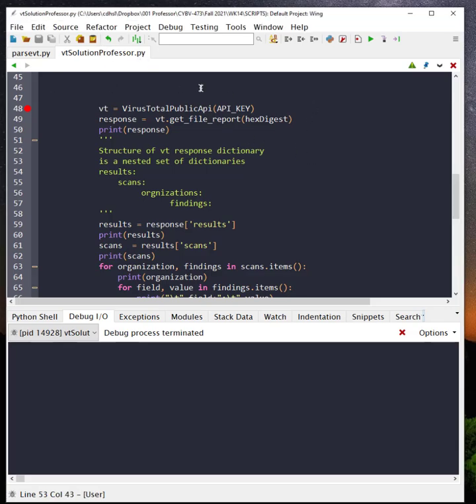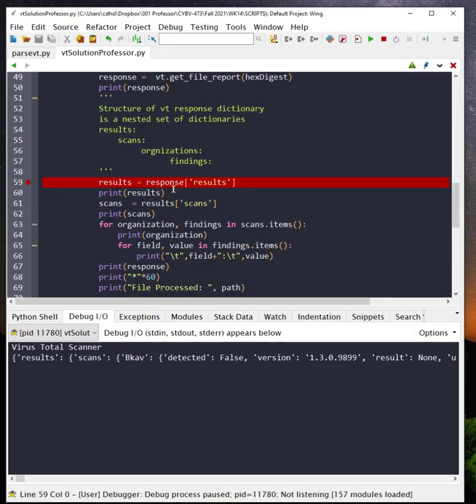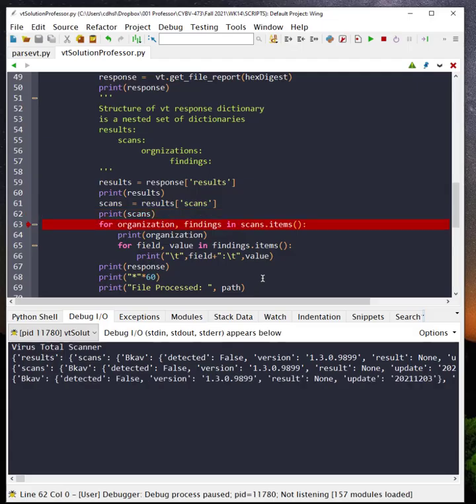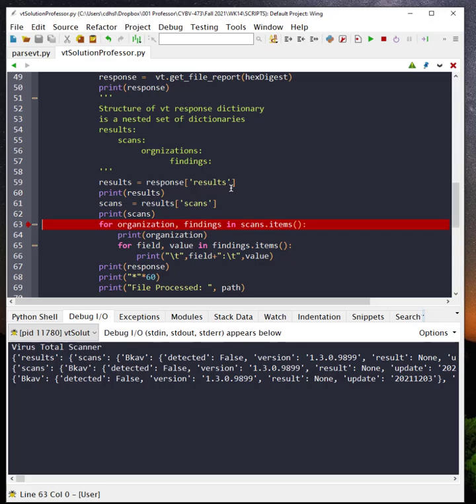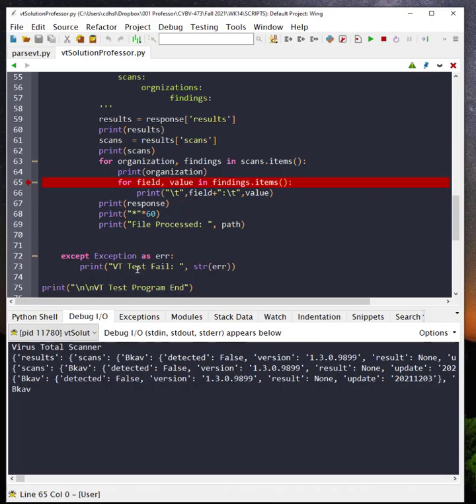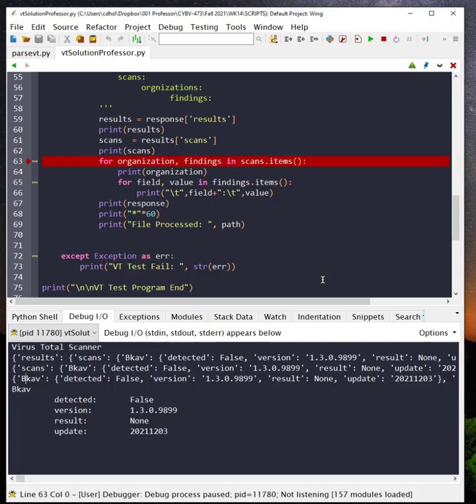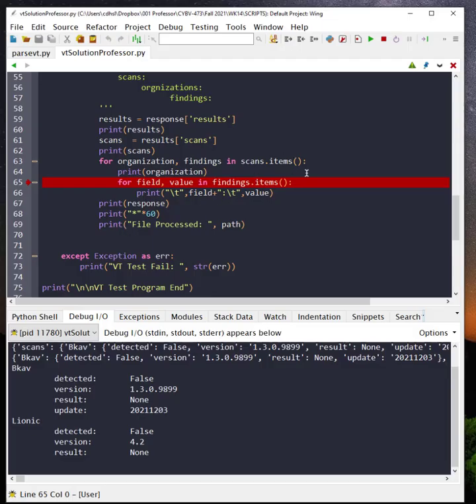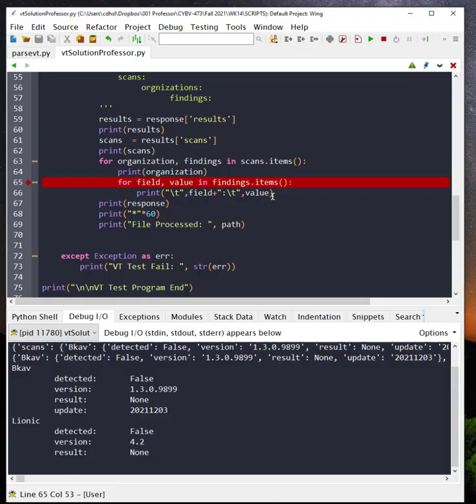CYBV 473 FA25 Week 14 Parsing Demo